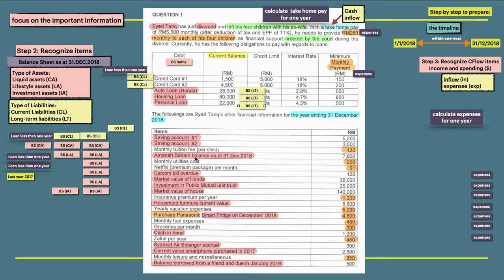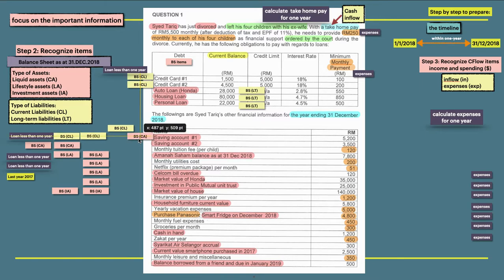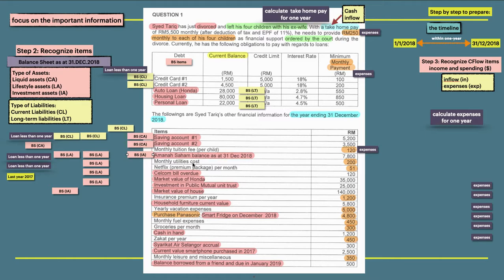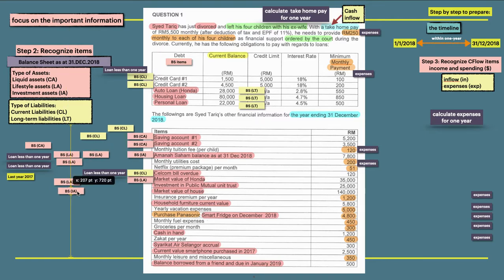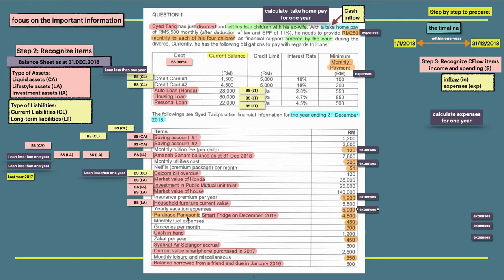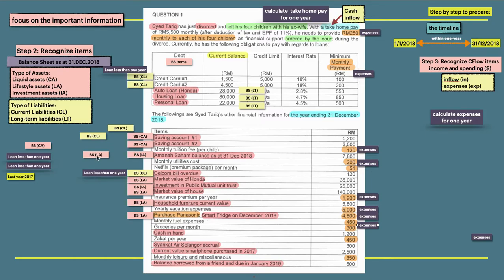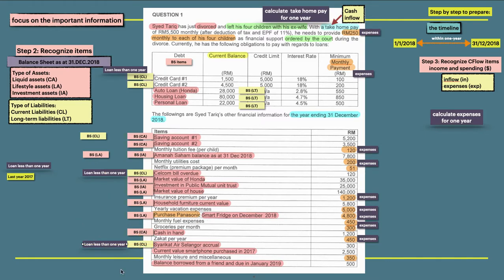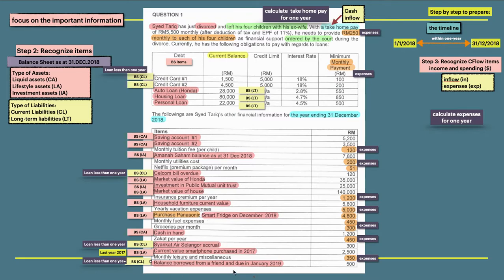FIN533 Personal Financial Statements Syed Tariq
Step by Step to recognize items in balance sheet, cash flow or in both statements
Sir Mior